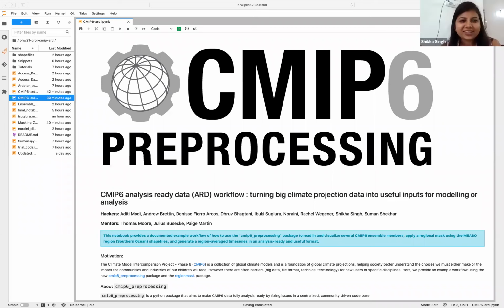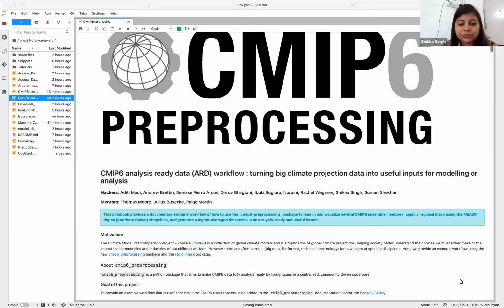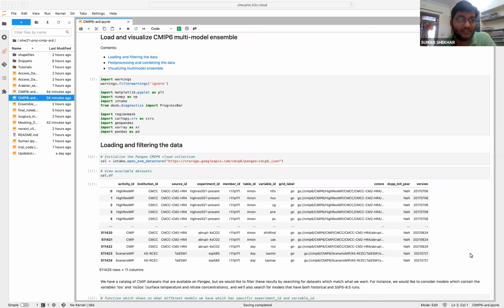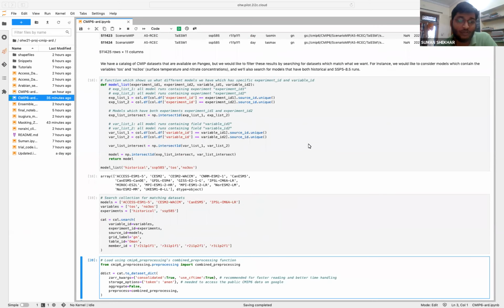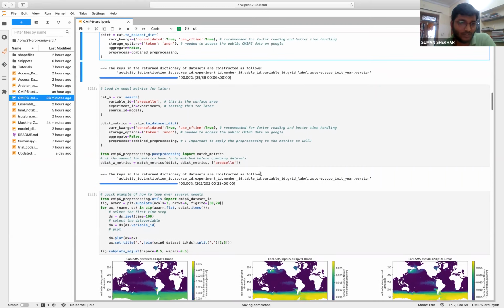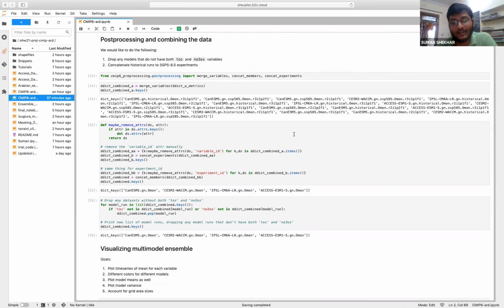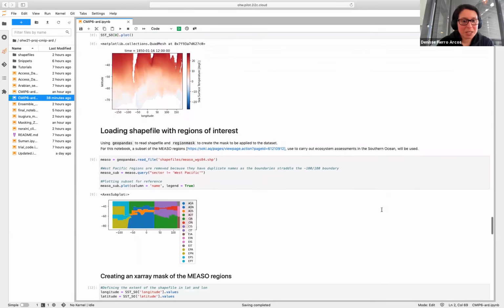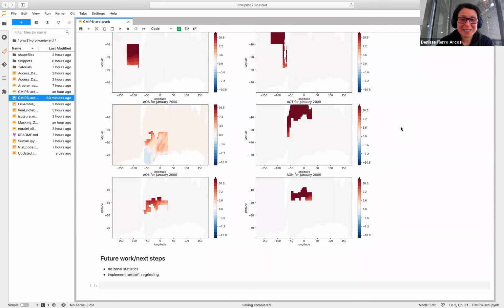Oceanhackweek 2021 - Project Presentations: CMIP6 Preprocessing - Oceania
As a part of OceanHackWeek 2021, the CMIP team gave a project presentation titled, "CMIP6 Preprocessing". This is the presentation delivered during the Oceania virtual event.
Team participants: Aditi Modi, Andrew Brettin, Denisse Fierro Arcos, Dhruv Bhagtani, Ibuki Sugiura, Noraini, Rachel Wegener, Shikha Singh, and Suman Shekhar